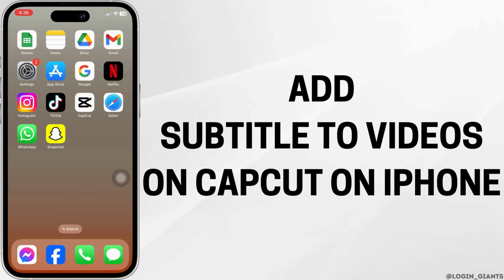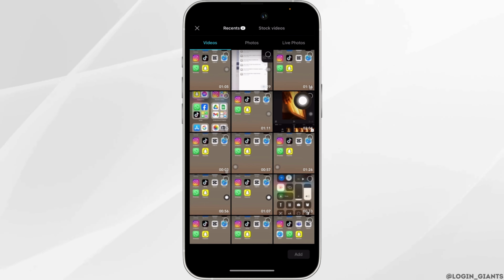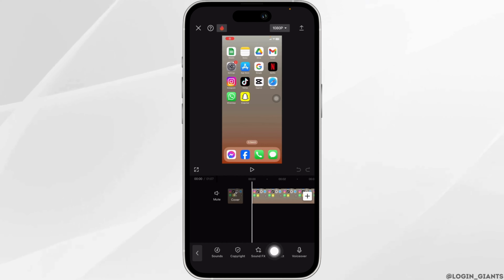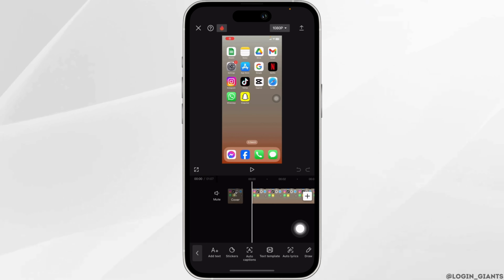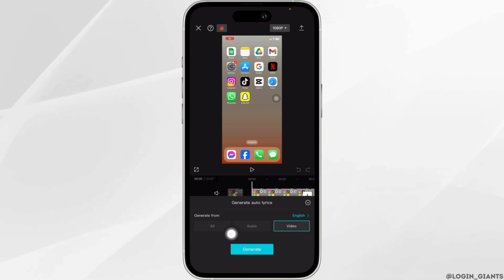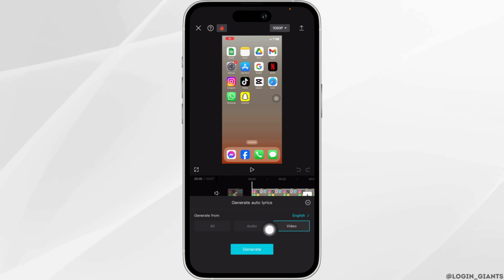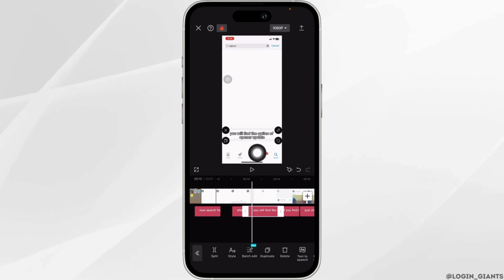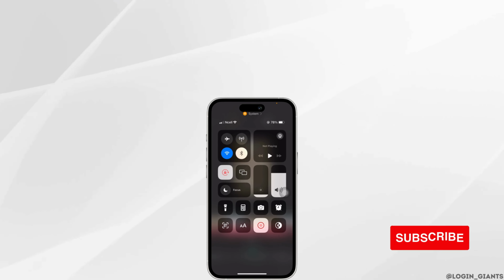How To Add Subtitles & Captions To Videos on iPhone (UPDATED)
📱🎬 How To Add Subtitles & Captions To Videos on iPhone using CapCut (UPDATED)

Interested in adding subtitles and captions to your videos on iPhone with the latest methods in 2024? This guide provides step-by-step instructions on how to add subtitles and captions to your videos using updated features and apps on your iPhone, enhancing accessibility and engagement for your audience.

In this tutorial:
0:00 - Introduction
0:05 - How To Add Subtitles & Captions To Videos on iPhone (UPDATED)

This video tutorial offers comprehensive steps for adding subtitles and captions to your videos on iPhone. Learn how to utilize built-in features, third-party apps, and online services to create and customize subtitles and captions, ensuring your videos are accessible to a wider audience.

Enhance your videos with subtitles and captions using the latest methods on your iPhone with this helpful guide!